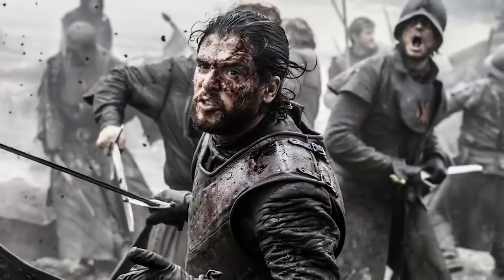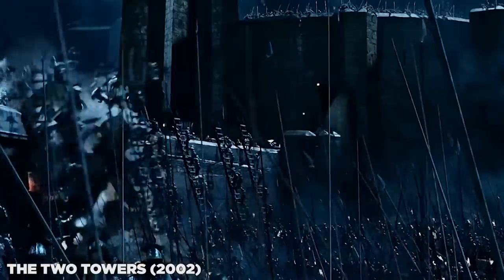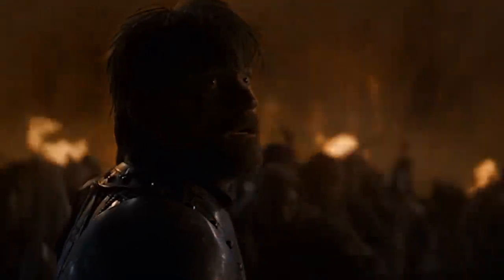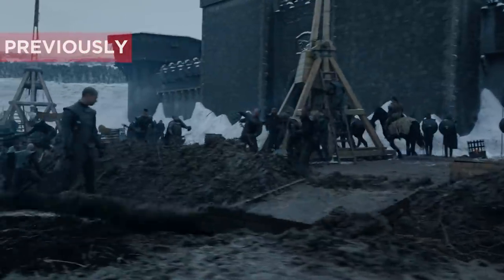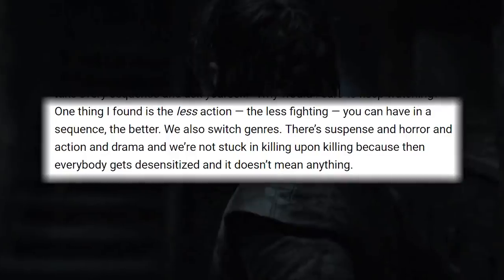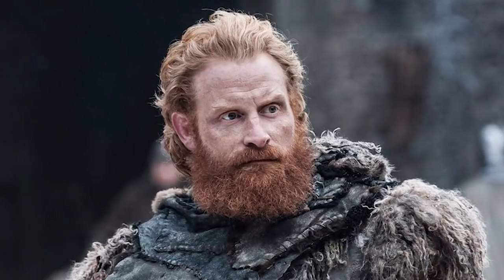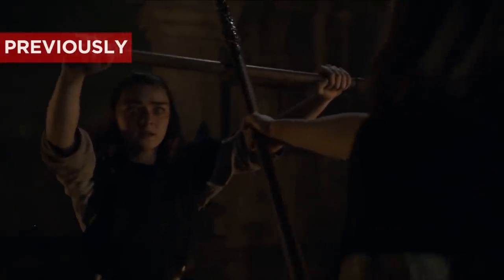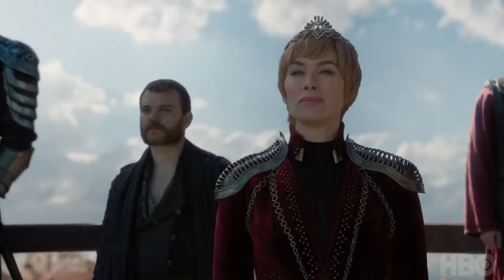Game of Thrones 8x03 Breakdown! Battle of Winterfell & Music Analysis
Game of Thrones Season 8 Episode 3, the BATTLE OF WINTERFELL, gets an in-depth, scene-by-scene analysis! BoostAmerica! Boost your credit score instantly for FREE.

Game of Thrones 8x03, titled "The Long Night," features Arya Stark in her most heroic moment yet on the series. Is Arya now the hero of Game of Thrones? Erik Voss breaks down the Battle of Winterfell, and how director Miguel Sapochnik (Battle of the Bastards, Hardhome) used the Battle of Helm's Deep from Lord of the Rings The Two Towers (2002) to structure this epic sequence, along with horror films like Night of the Living Dead and The Shining. What influences did composer Ramin Djawadi pull from the work of Hans Zimmer, as well as Djawadi's own work in Light of the Seven? How do the visuals and dialogue of the opening seconds of the episode dictate everything that follows? What does Lady Melisandre's role in this battle tell us about the influence of the Lord of Light in Westeros? Could the Night King RETURN?

Kelly Hopper
Kenny Smith
Wilhemina Ebbesen
Matthew Salvas
Pony Stark
CaroleBDCDiva
Matthew Ahrens
Dory Zein

Post Production Supervisor: Devin Cleary

Editors: Joshua Hurd, Devin Cleary, Aaron Carrión